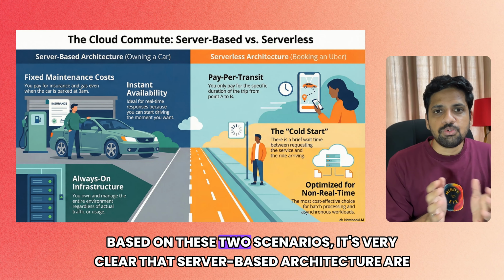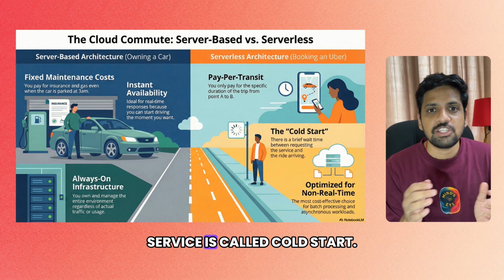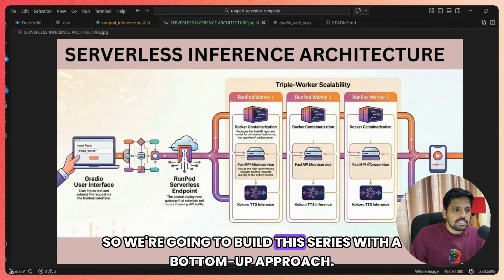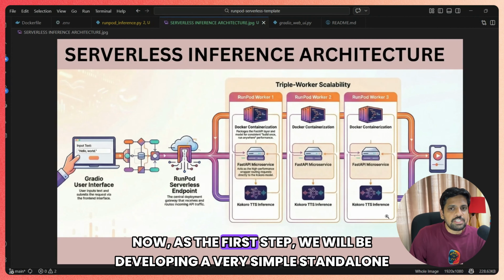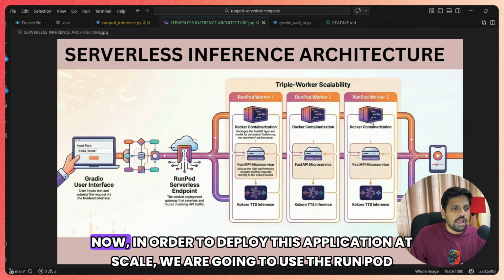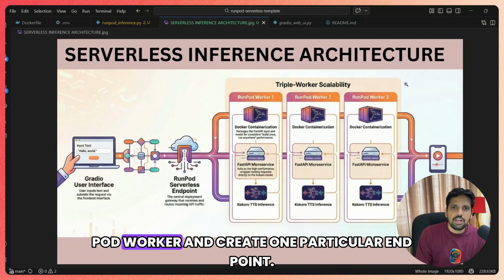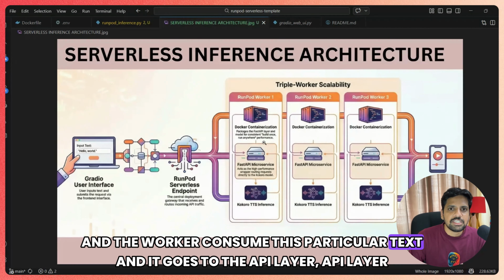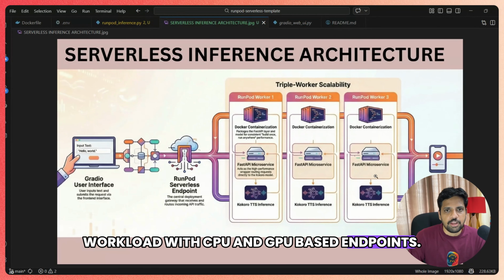Introduction to serverless inference - Part 1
🚀 Starting a new mini series on deploying AI models using Serverless Architecture!

In this video, we understand why serverless deployment is useful, especially for non-real-time inference workloads, using a simple analogy.

In this series, we will build an end-to-end AI inference pipeline:
1. Run a CPU-based TTS model (Kokoro – 82M parameters)
2. Create an API using FastAPI
3. Dockerize the application
4. Deploy serverless endpoints using @Runpodio
5. Test CPU and GPU inference